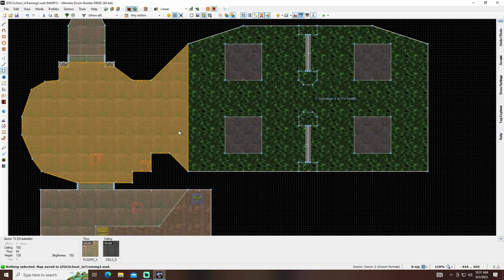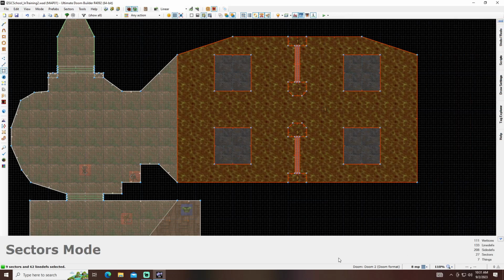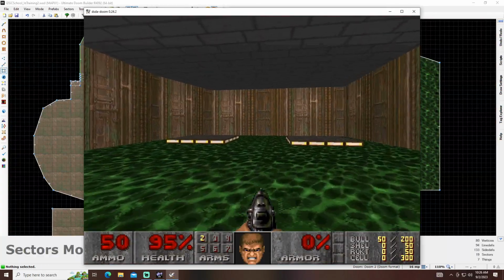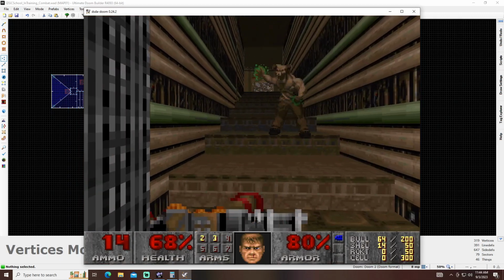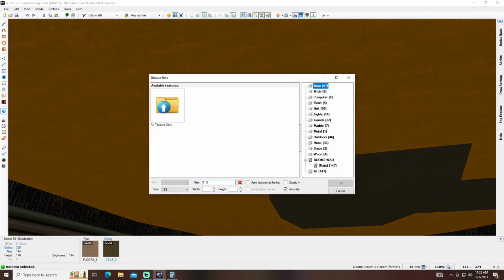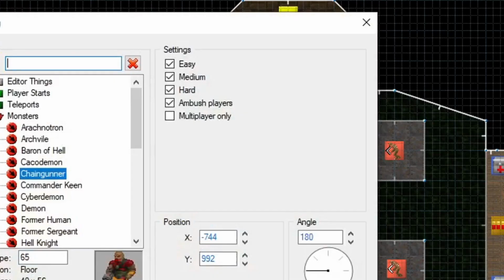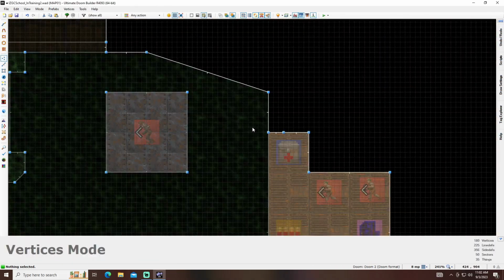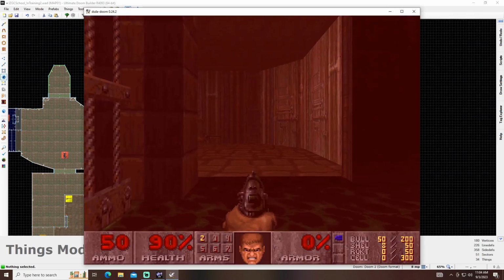DOOMtober Tutorial Part III: Intermediate Building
Two videos going over the basics of teleport trap design, by Adam Kuczynski, total runtime around 15 minutes

Combat design overview of just Doom 1 enemies
This guy is wrong about hell knights but otherwise good examination of the Doom bestiary. He does have a massive oversight though, he doesn't really include pain state chances in monster distinction and decision making.

Good luck with all your maps this month!!!

Credits
Recording, mapping & video editing: In_Training
Narration & script editing: Bibi